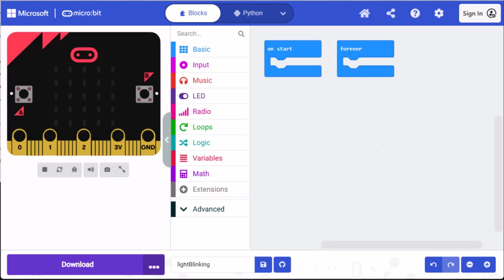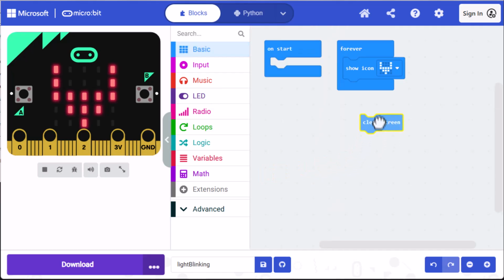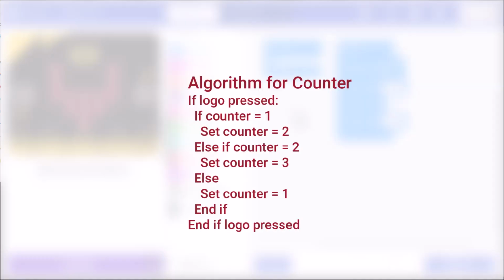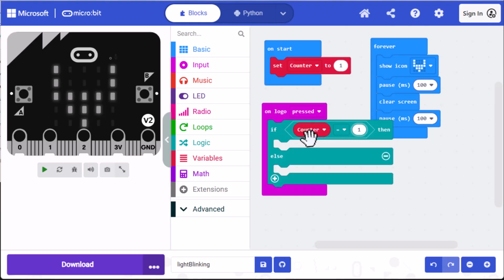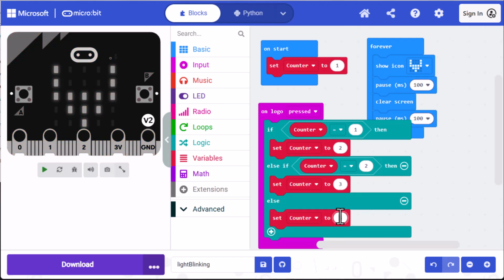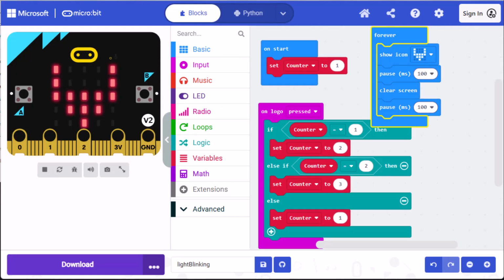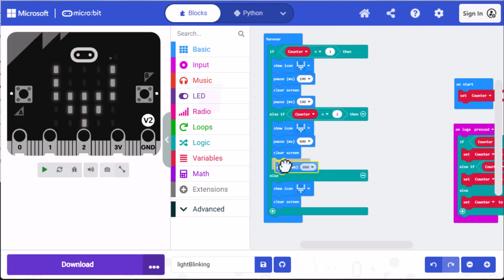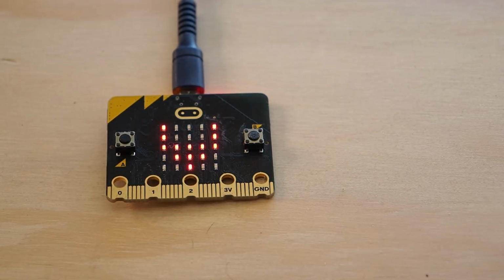micro:bit - Make a Blinking Icon and Change the Speed with the Touch Logo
Learn how to create a blinking icon in MakeCode for the micro:bit, then use the touch logo to change the blinking speed.

In this beginner project, you will:

Create a blinking icon then write code to use a touch sensor to change the speed. The code uses a variable,  if/then/else logic, and logic for handling sensors

You can run the code using the simulator, or you can run it on a V2 micro:bit.